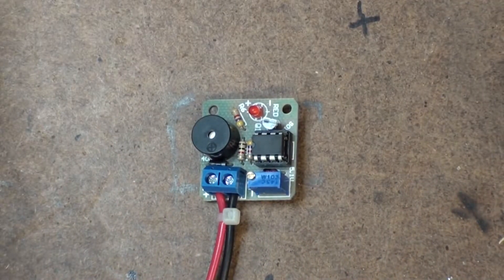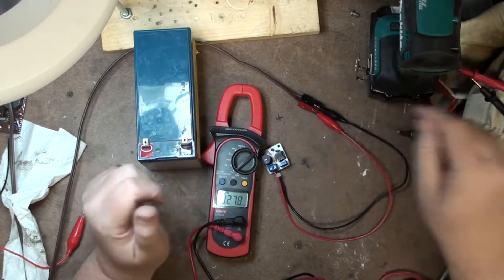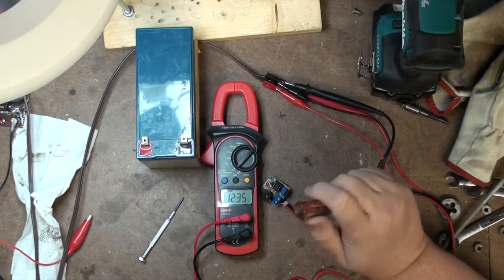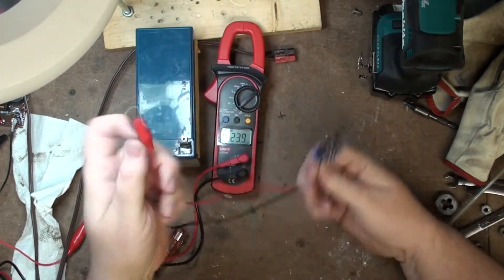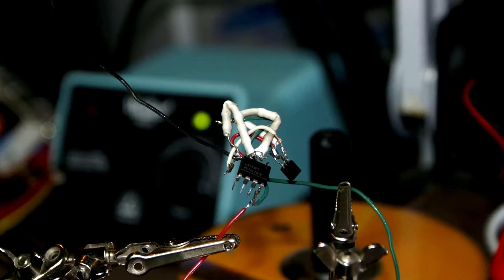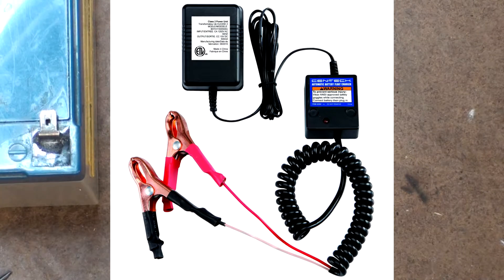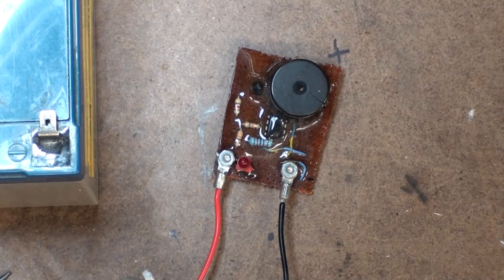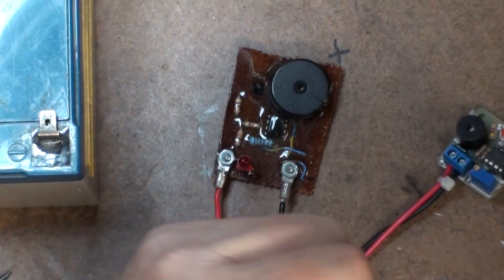12V Battery Accumulator Low Voltage Alarm Buzzer Board Under Voltage Protection Module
Youtube does not notify me of comments even though it is turned on. if you ask a question I may not see it for days or weeks.
Quick review of a battery under voltage alarm. This can be used on almost any voltage battery.